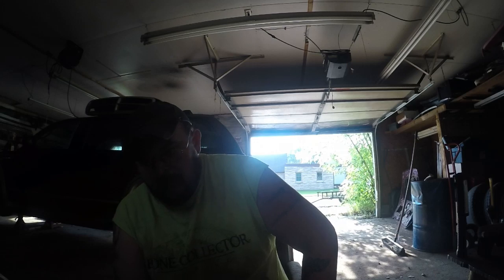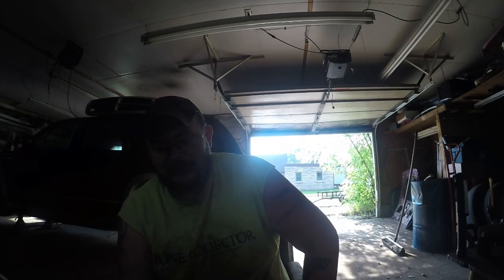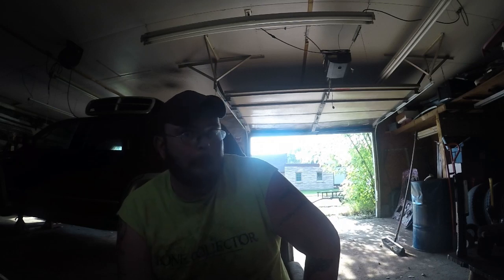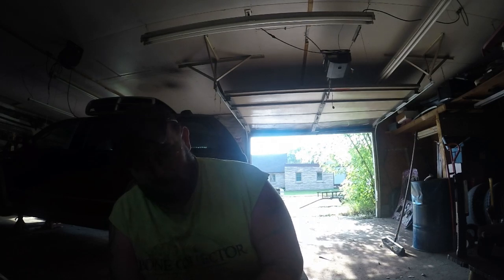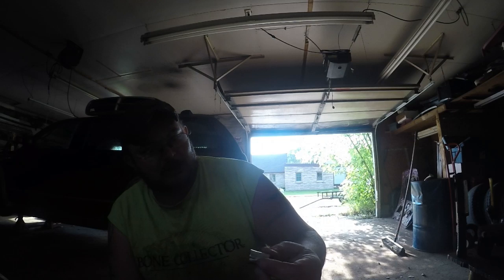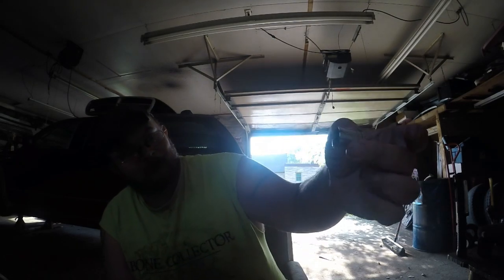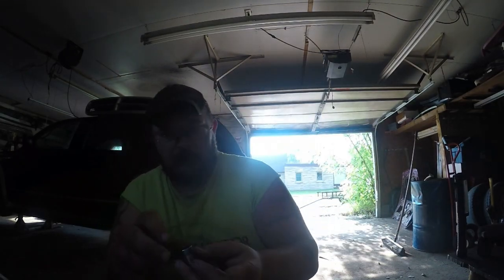What's up y'all?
Just wanted to drop by an just shoot the shit, and figured talk about what I picked up from harbor freight an wanted to see how y'alls 4th of July went.